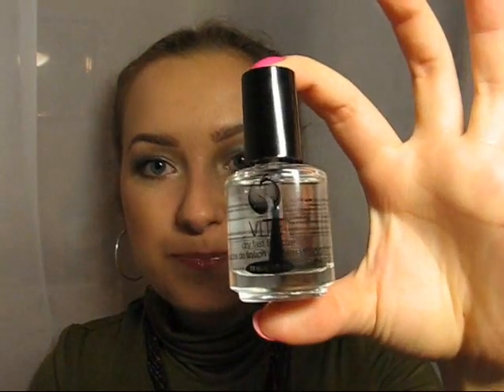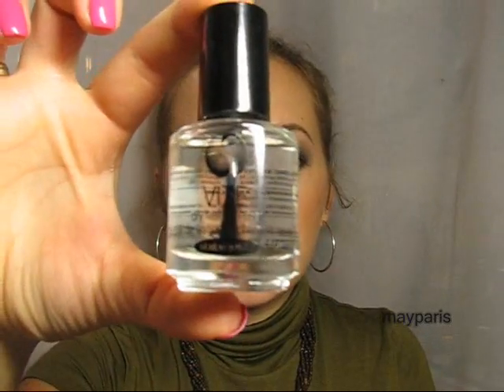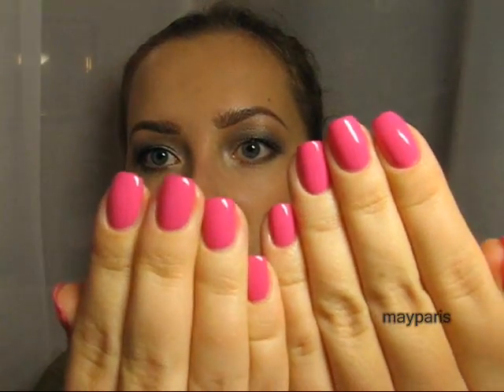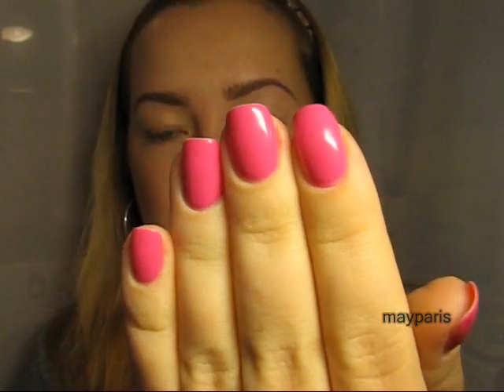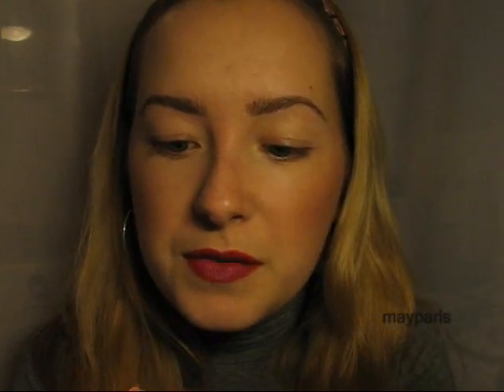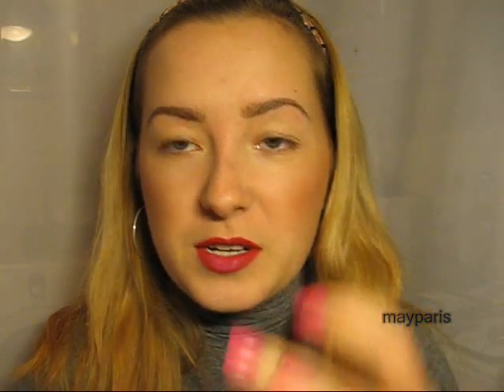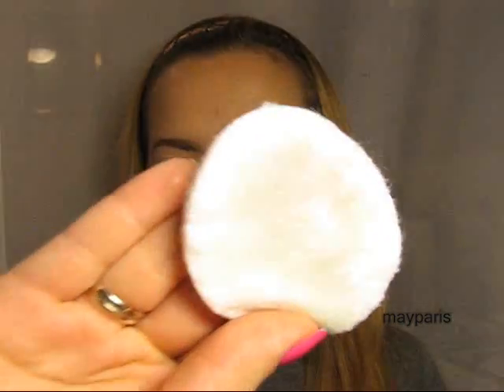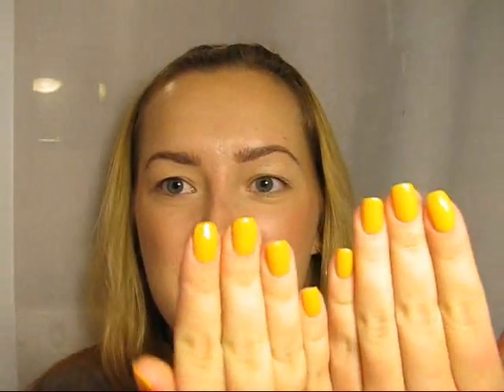PART 1: Nail Product Experiment with Seche Vite, OPI, China Glaze, MAC, Zinger